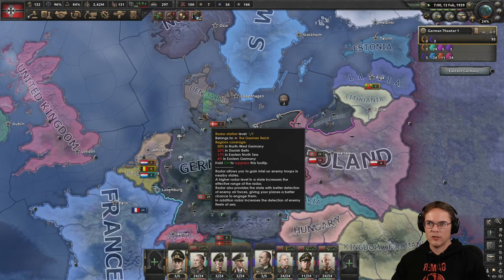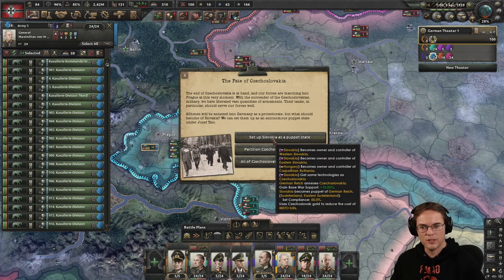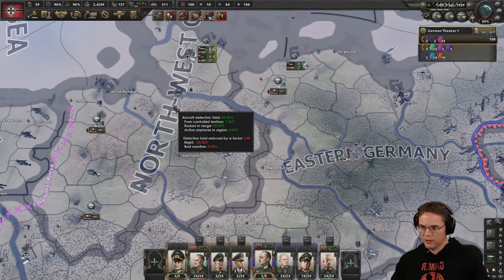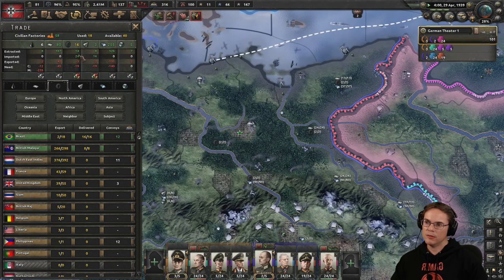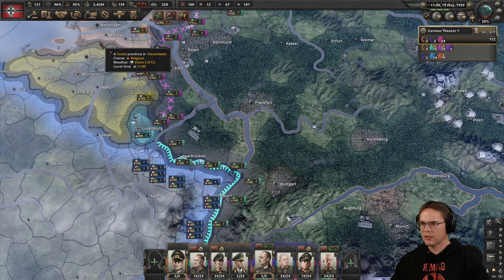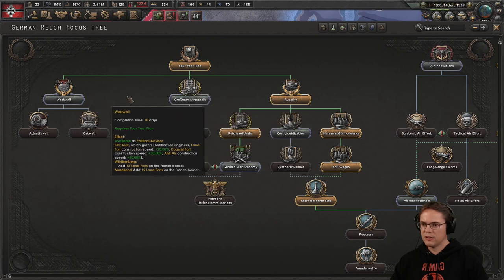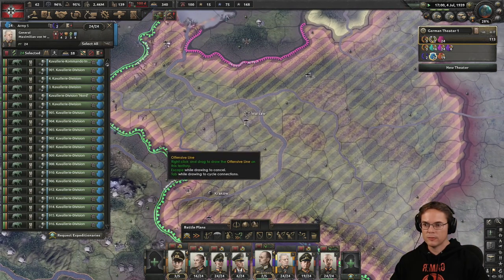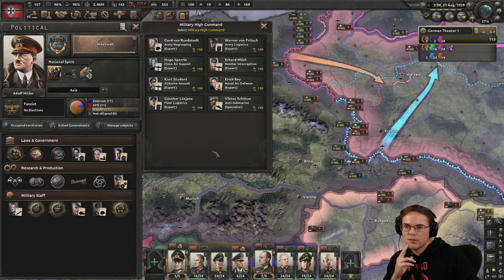Hearts of Iron IV: Germany Historical Playthrough with MarkGFL - Part 7